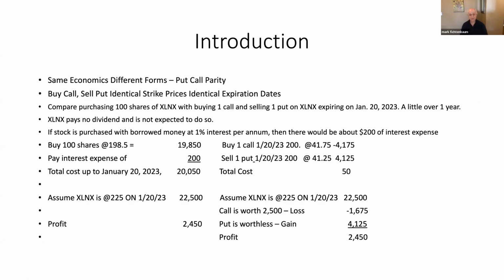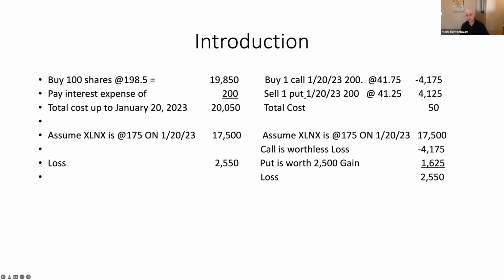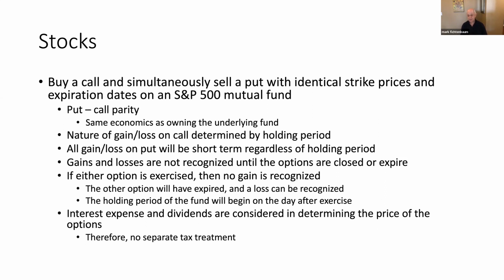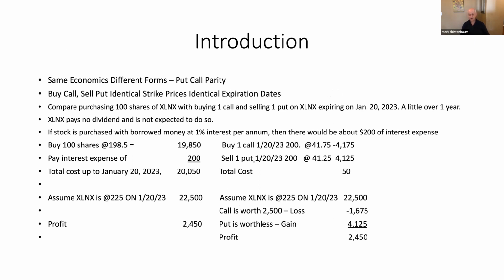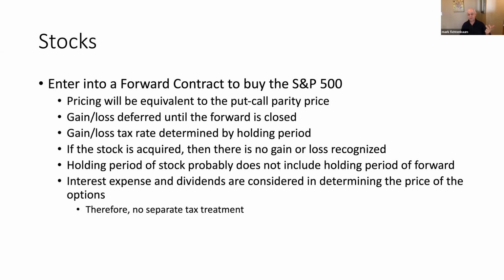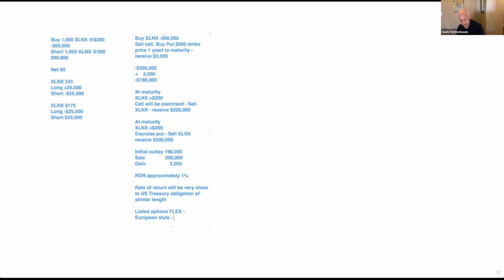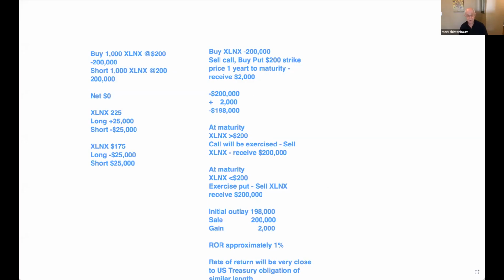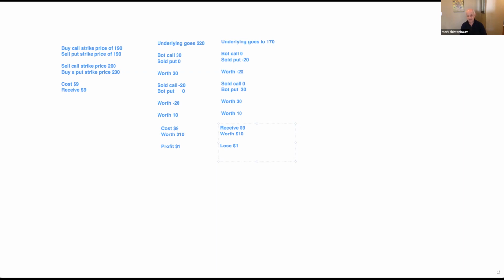Tax 652 Module 7A Lecture: Economics vs Tax Results Default